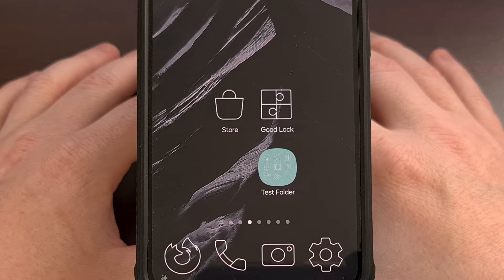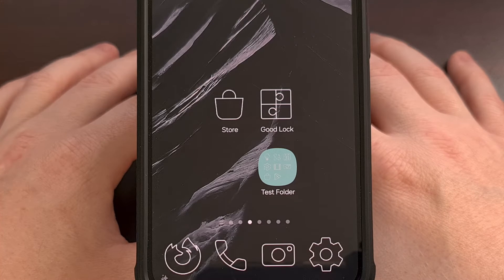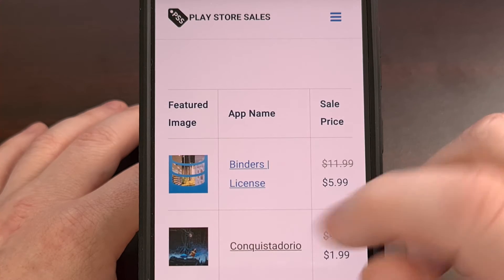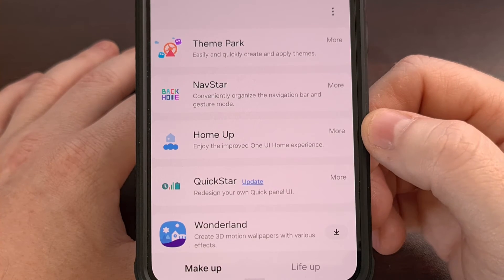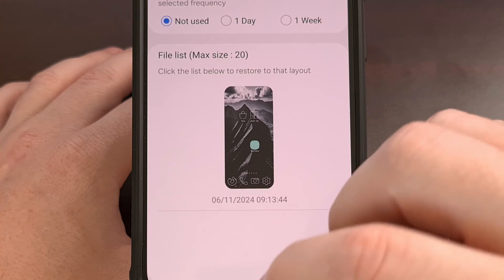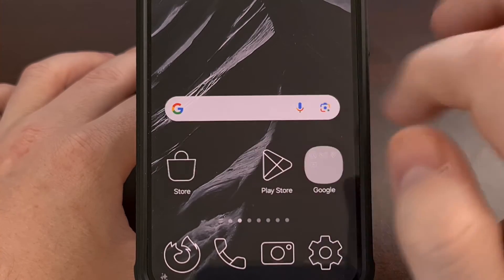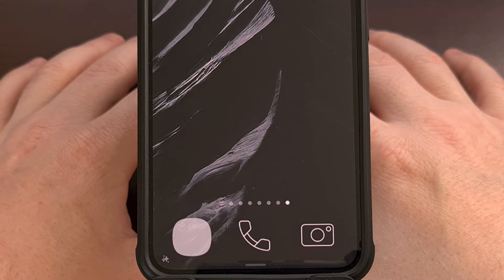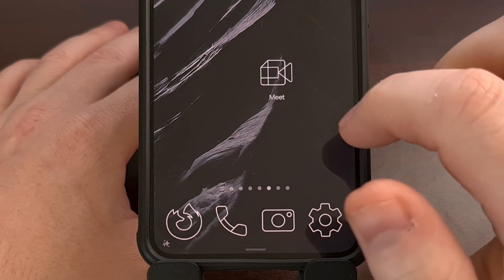Samsung Galaxy OneUI - How to Backup & Restore the Layout of Your Home Screen Pages?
to find temporarily free Apps & Games!

With the help of the Home Up module, we can backup and restore your homescreen layout.

Video Description
If you've ever had to reset your smartphone before, you know the hassle that comes along with setting your Home Screen pages back up again.

Whether you have multiple widgets across these panels. . .or you have your apps and games organized in individual folders.
The process of going back in and organizing this setup again can be enough to discourage people from performing a factory data reset on your device.

But thankfully there's a backup and restore system that you can use if you have a Samsung Galaxy smartphone or tablet.
It will require you to install the Home Up module from the Good Lock system, though.

So if you don't have that installed yet from the Samsung Galaxy App Store. . .or maybe you just aren't familiar with the module system at all.
I highly recommend you check out the introductory video I did on the Good Lock application.

And once you get the app installed, we can then create our first backup.

Remember, this will require the Good Lock application to be installed.
So once you have that phone your device, let's go ahead and open it up.

And then we want to install the Home Up module.
After it has been installed, simply tap on the module to open it up and then select the Back up and Restore feature.

This will be disabled by default, so let's enable it by tapping on the toggle right here.
And you an choose how often you want the backups to be created.
Our options are once every day. . .once every week. . .or completely manual.

So, to show you this feature in action, let's take a look at my current home screen layout.
You can see the apps on the first page are all down at the bottom.
The second panel has them sprawled out, we have a folder here in the bottom half, and then many copies of the Google Meet app icon right in the exact same spot.

So let's go back to the Home Up module, and then create a backup based on this home screen layout.
Now we can begin moving things around. We can delete app icons entirely as well.
Since we know that our backup will remember where we originally had things placed.

This is a great simulation of what might happen if you give your phone to a child. . .or someone who just wants to mess with you by moving your app icons around.

And we simply need to go back into the Home Up application.
Dive back into the Back up and Restore menu.
So that we can restore from the backup that we had previously created.

You can see all of those app icons that were moved or deleted, are back where they were when the backup had been created.

I'm currently looking into how we can move or copy this backup off the device. So that we can use this after a factory reset has been done.
The only article I saw talking about this seems to be outdated since that hidden file or folder cannot be found in the location that was mentioned.

If you're familiar with how to copy these backups off the device. Then please share that information down in the comments section below, please.
I'll likely cover this in a separate video once I'm able to confirm how it is done.

1. Intro [00:00]
2.